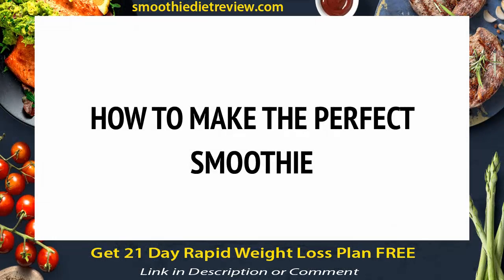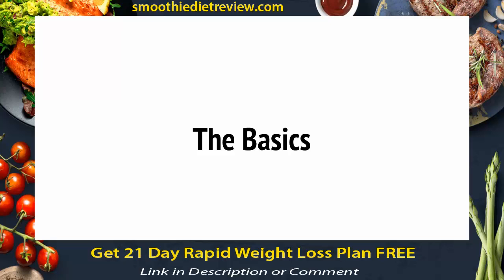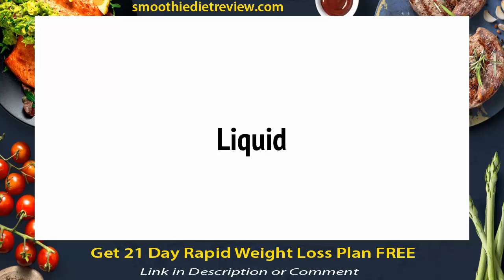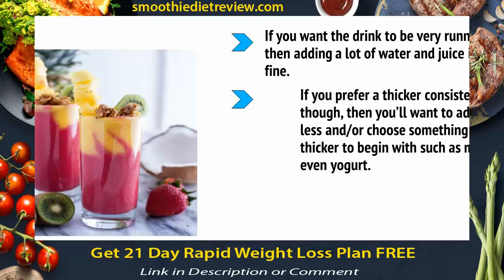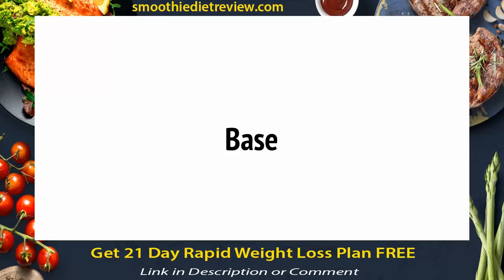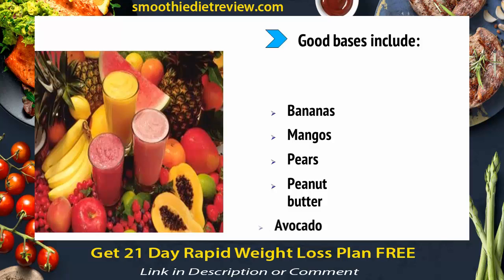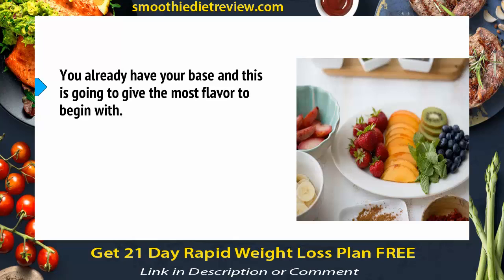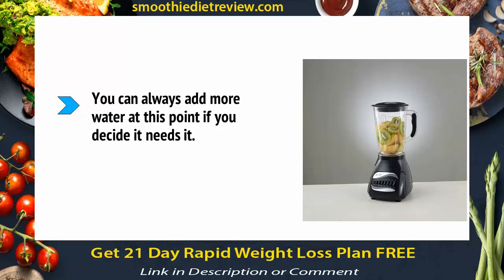How To Make The Perfect Healthy Smoothie Recipes?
How To Make The Perfect Healthy Smoothie Recipes for weight loss

21 Day Rapid Weight Loss Plan with The Smoothie Diet Review 2021
The Smoothies Diet are an excellent way of reducing your general calorie intake, which is essential for people trying to lose weight. Additionally, you can also make smoothies easily and quickly as they do not need lots of ingredients. Smoothies can give plenty of fibers, antioxidants, proteins, minerals, and vitamins with nearly zero fat content. Hence, smoothies can significantly enhance your weight loss efforts.

Features of the Smoothie Diet
The goal of the smoothie diet is to make nutrition as easy as possible for people who desire to lose weight. Here are the key features of the smoothie diet:

It will help you reduce weight and eliminate extra fat from your body
It minimizes your exposure or contact with the toxic standard American diet
It reduces your vulnerability to chronic disease
It increases your overall health
Pros of the Smoothie Diet
Delicious, low-calorie smoothies that are made using natural ingredients
It makes your grocery shopping more convenient with easy to follow shopping lists
It can provide noticeable fat and weight loss within less than four weeks
It offers fast and straightforward meal preparation
It is a great way of improving your hair and skin health, and also your overall health
Cons of the Smoothie Diet
It is only available online
Users also need to improve their eating habits and other related lifestyle changes to sustain all the positive results of this diet

21 Day Rapid Weight Loss Plan with The Smoothie Diet Review